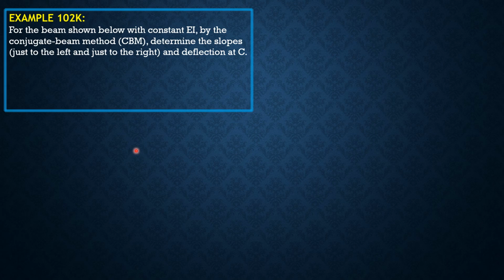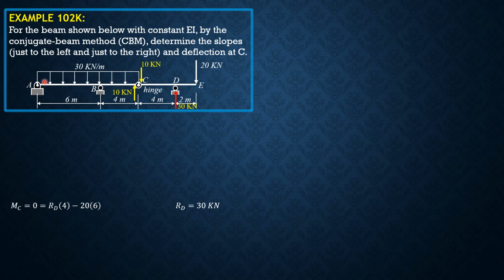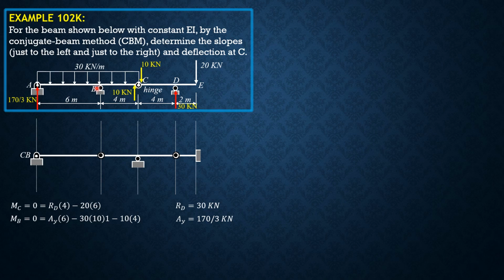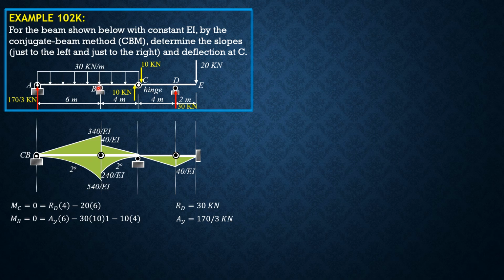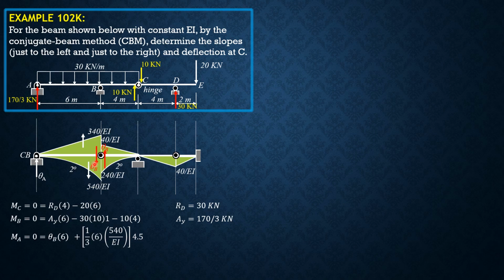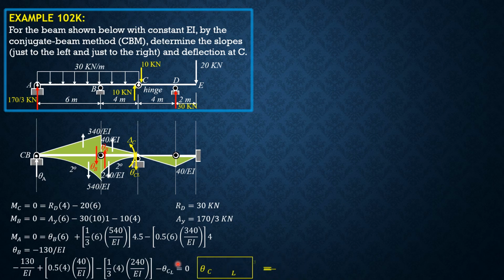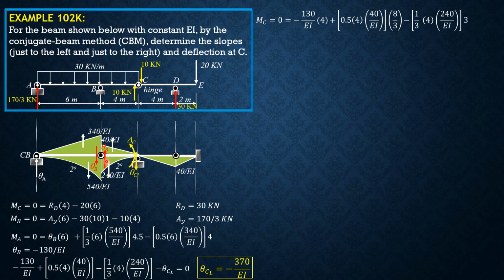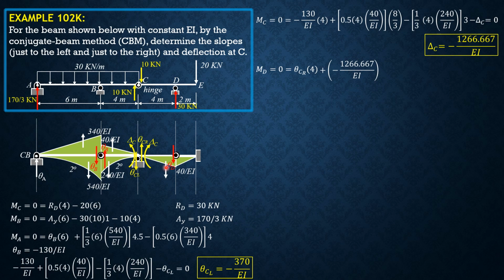STRUCTURAL ANALYSIS, EXAMPLE 102K